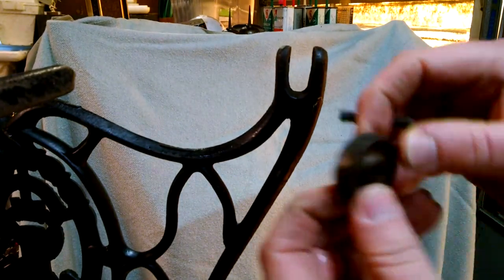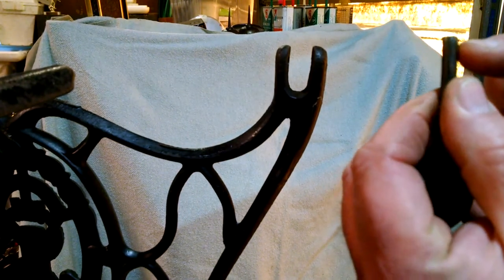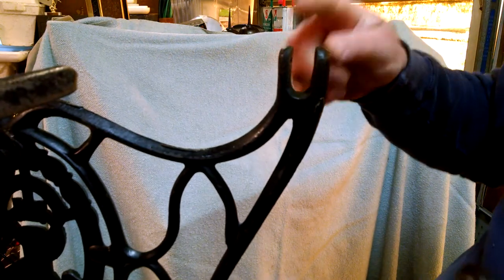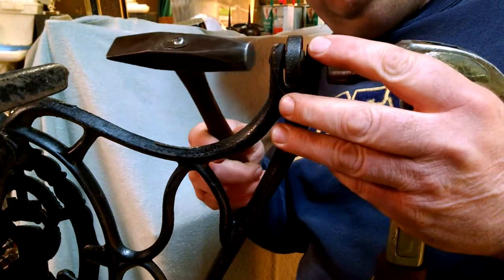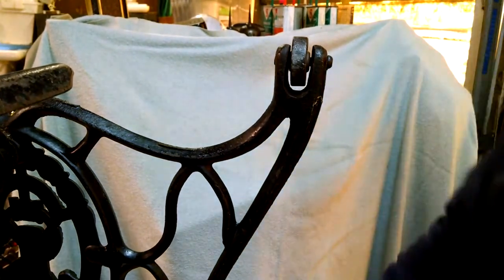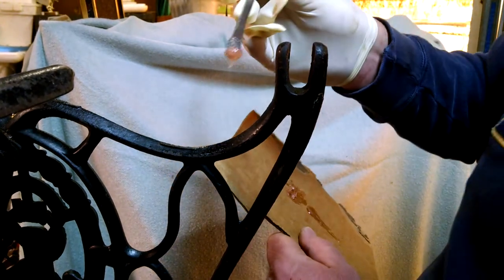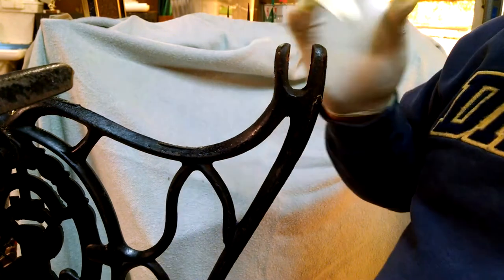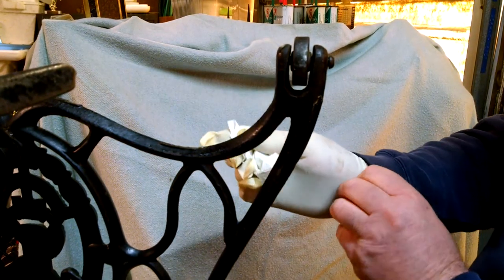How To Install an Antique Cast Iron Singer White Treadle Sewing Machine Caster Wheel Pin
This video show how to install or replace an antique vintage cast iron caster or wheel with pin on a treadle sewing machine base stand. This is done on a Singer and applies to all makes like White, Domestic, Household, New Home, Standard, Wheeler & Wilson, Sear, Kenmore, etc. This is done with two-part epoxy glue or hammers.